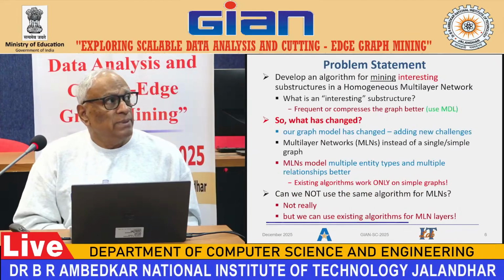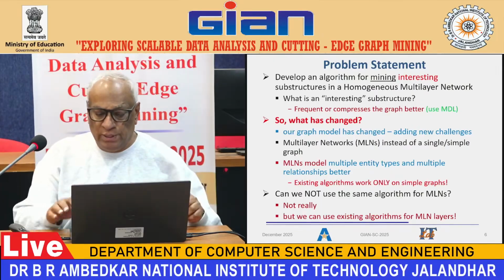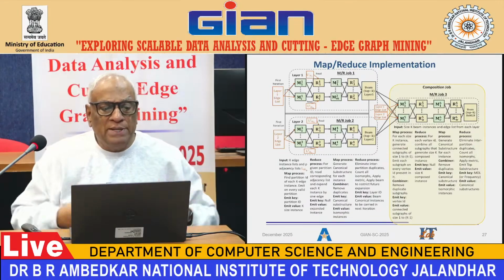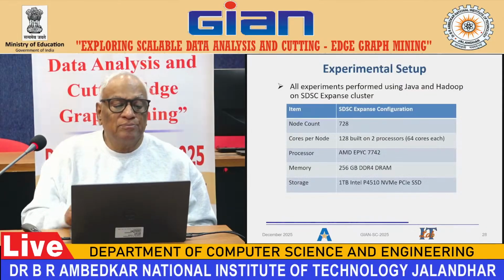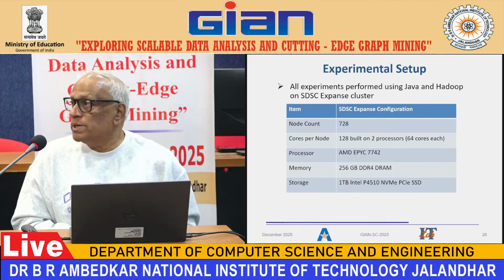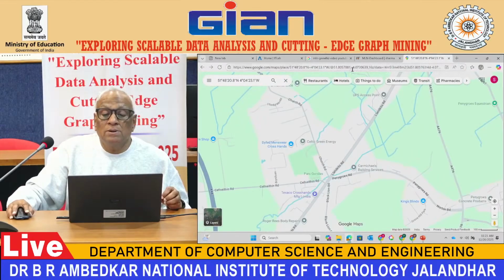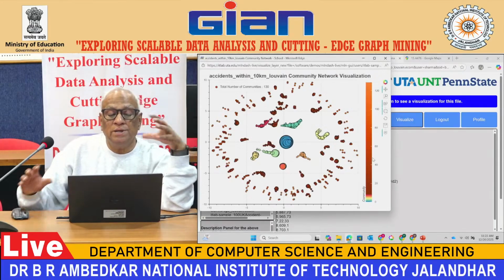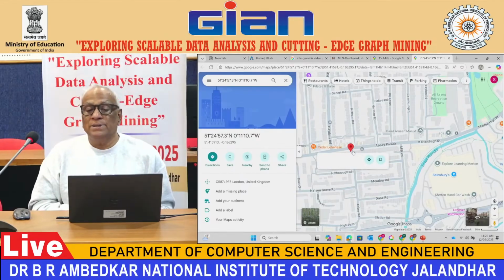L12 Scalable Structure Discovery